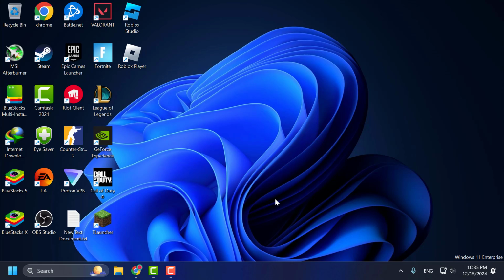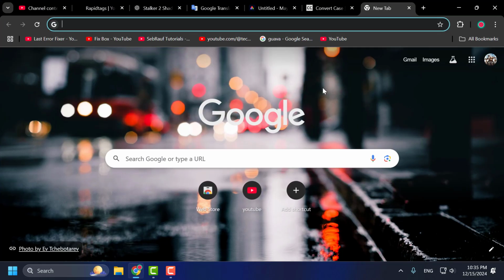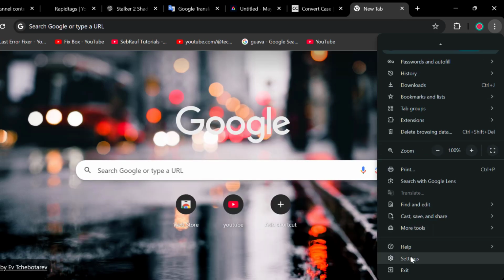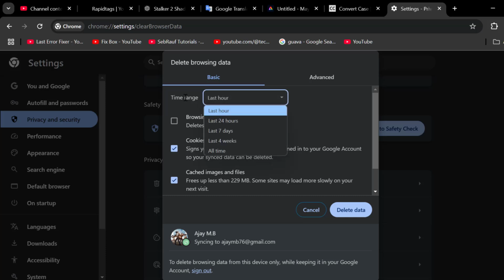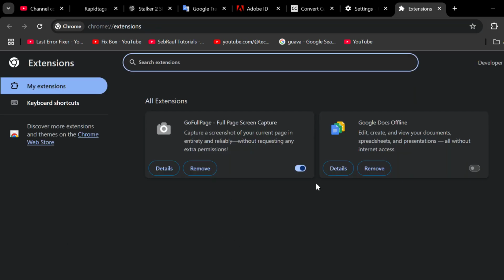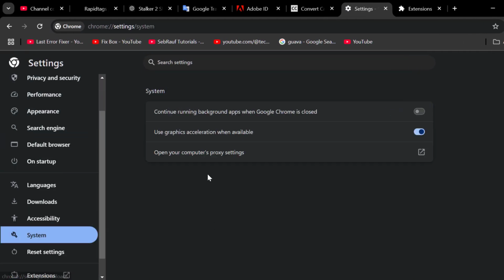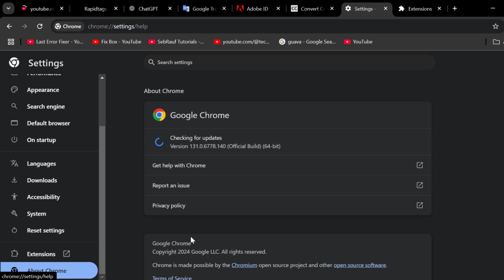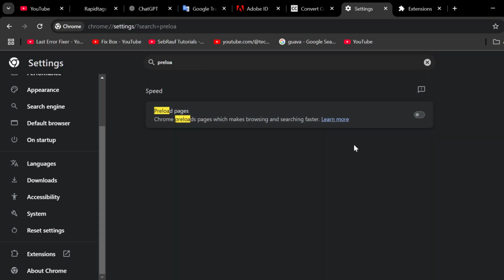How to Fix Google Chrome Slow or Lagging on Windows PC (2024)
If Google Chrome is running slow or lagging on your Windows PC in 2024, there are several solutions you can try to improve performance. Here's a step-by-step guide to troubleshoot and fix the issue:

00:00 Intro
00:10 Solution

In This VIdeo:
Anyone else's chrome lagging?
Chrome slow and useless all of a sudden
Chrome is so goddam slow for me
Google chrome extremely slow even with fast internet
Chrome has been getting very slow even though my internet is super fast and other applications run fine
My Chrome is always lagging or glitchy when there is Ads or videos or unity frames
Has Chrome been really laggy lately for anyone else?
Chrome being laggy all over the sudden today?
Chrome is so slow recently
why Chrome is SLOW